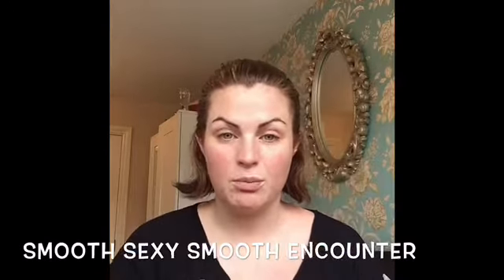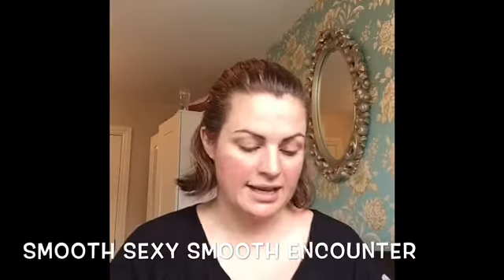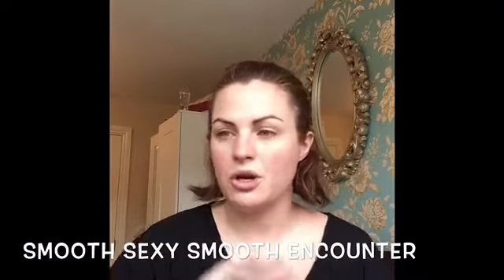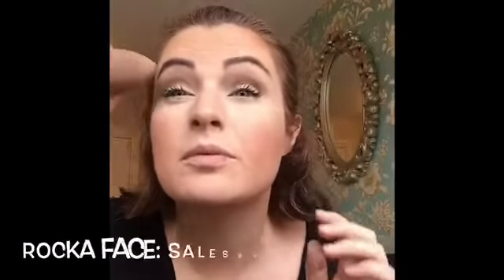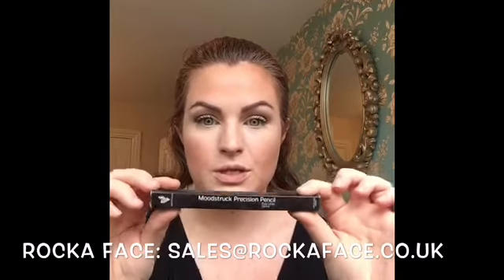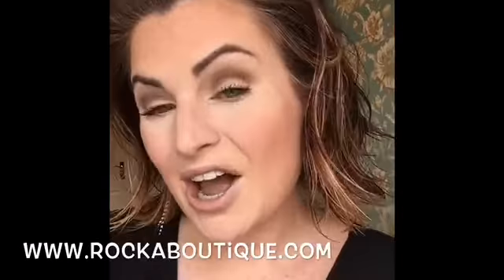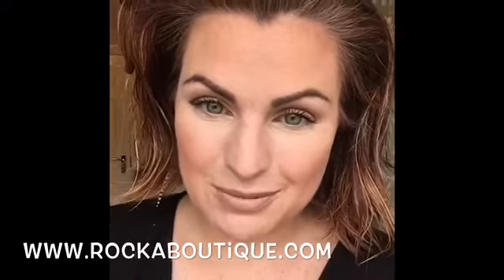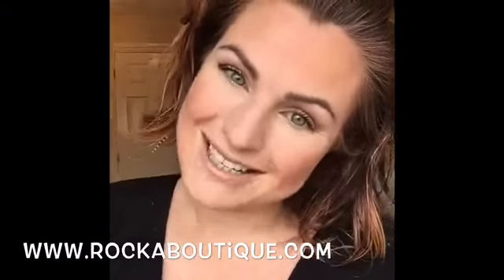Gemma Strudwick Make-Up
makeup younique Rocka Salon Rocka Face Rocka Boutique